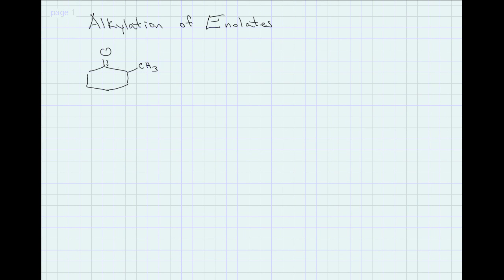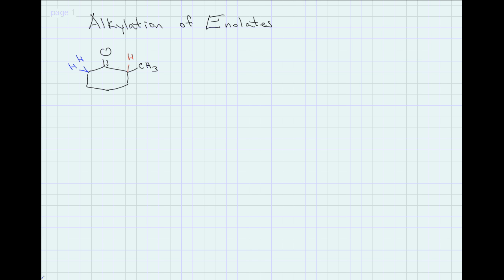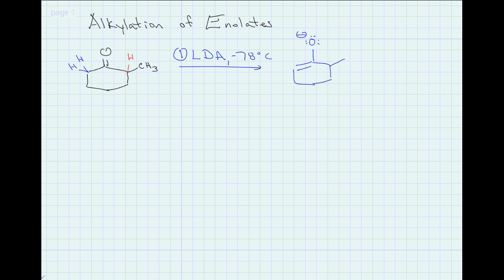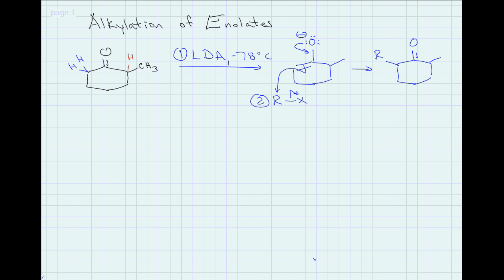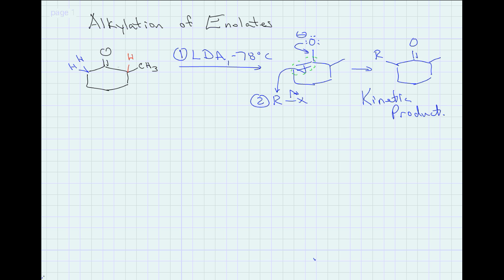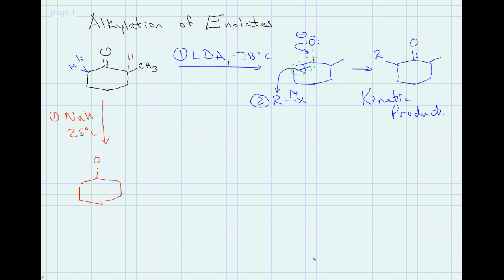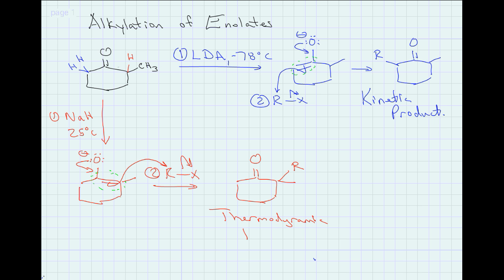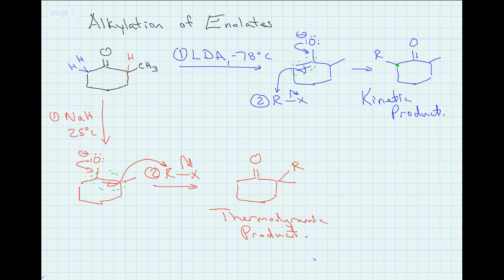Alkylation via Enolate Ions